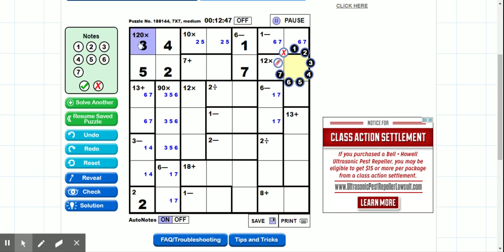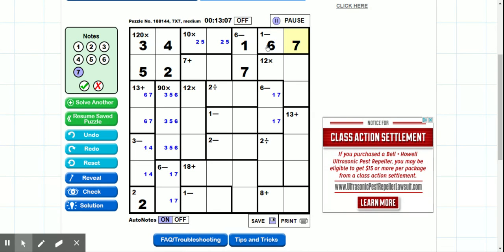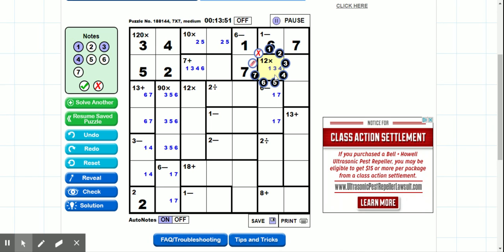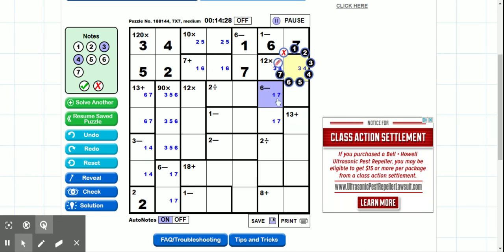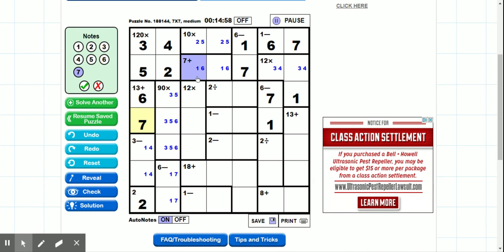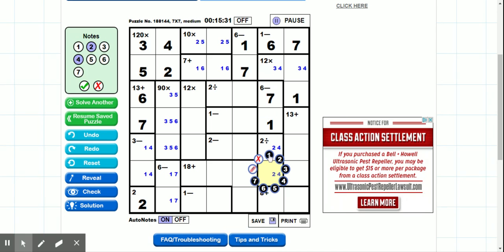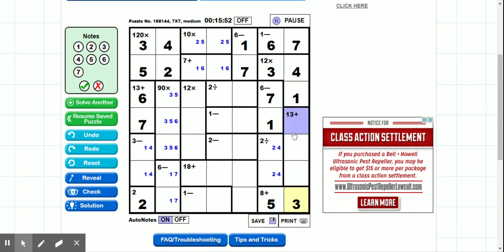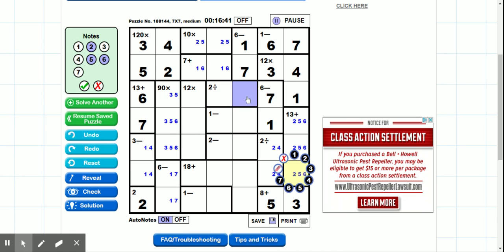Solving a 7x7 kenken part II